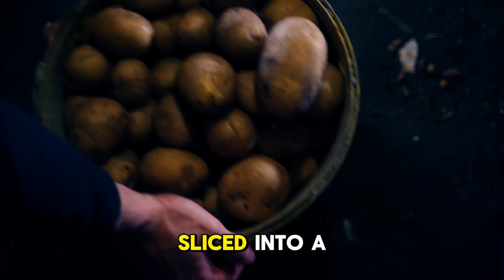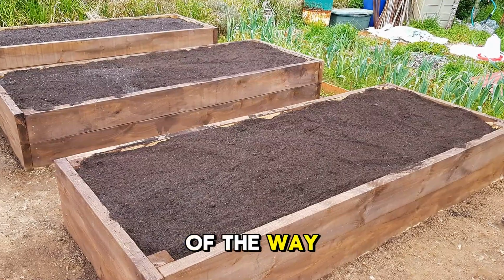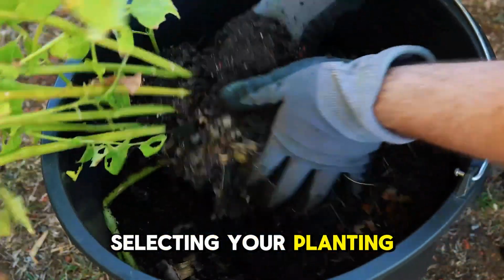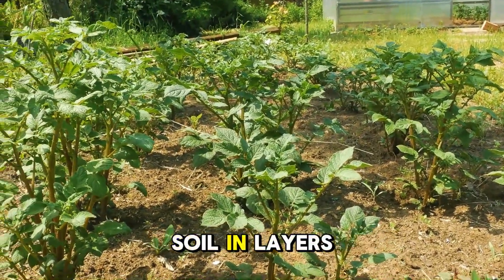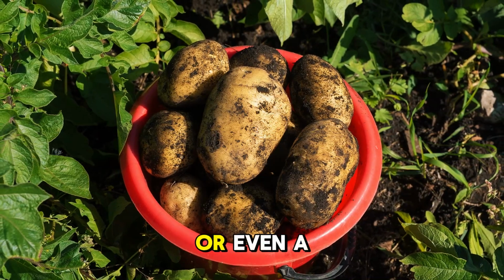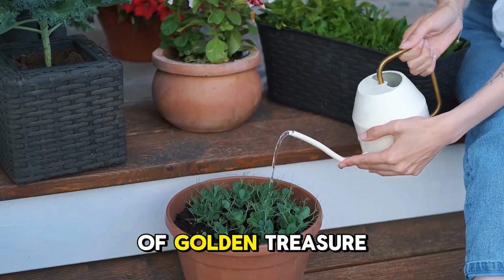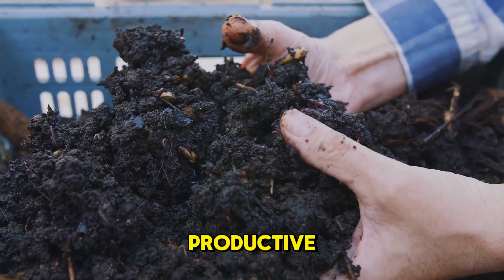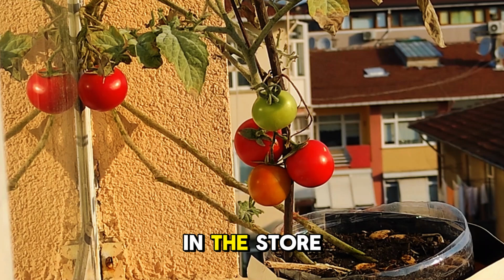The Secret to Growing Potatoes Anywhere – Buckets, Bags & Backyard Beds!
🌟 Unlock the Secrets: HOW TO GROW POTATOES Like a Pro for an Epic Harvest! 🌟 Ready to transform your garden into a potato paradise? 🥔 In this ultimate guide, we'll take you step-by-step through the innovative secrets of potato cultivation that even experienced gardeners don’t want you to know! From seed selection and soil preparation to the best watering techniques and pest control, we’ve got you covered! 🌱✨ Get ready to achieve an epic harvest that will have your friends and family raving! Perfect for beginners and gardening enthusiasts alike. 🌼🔔